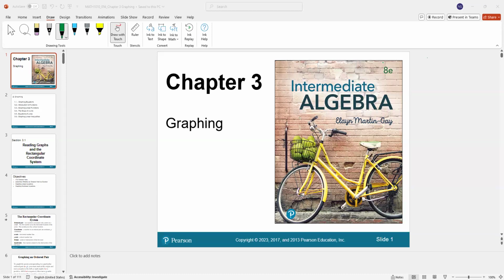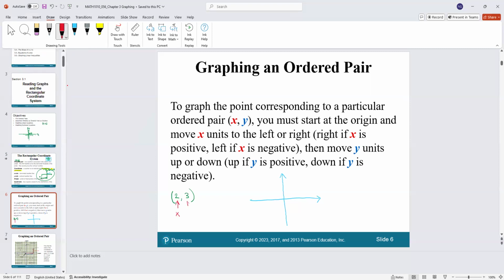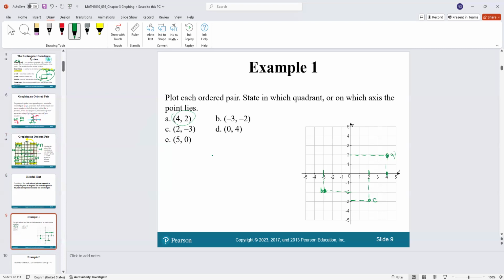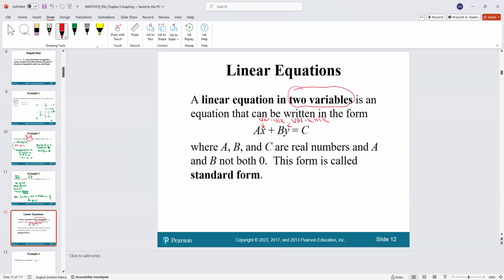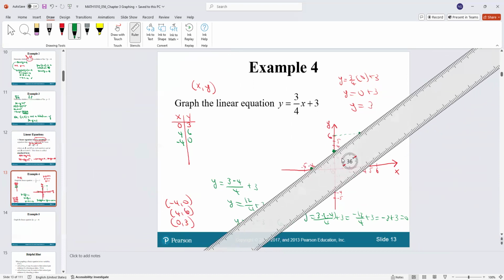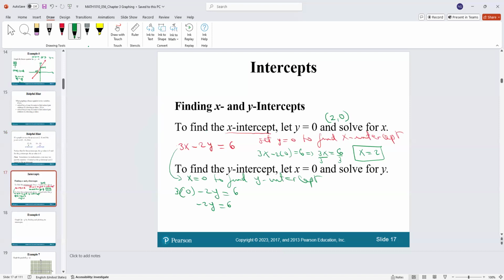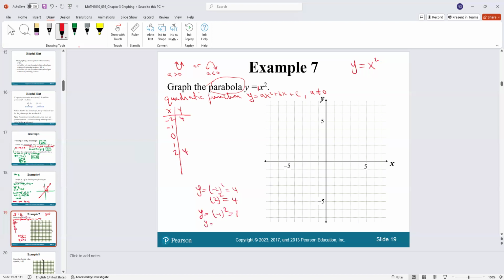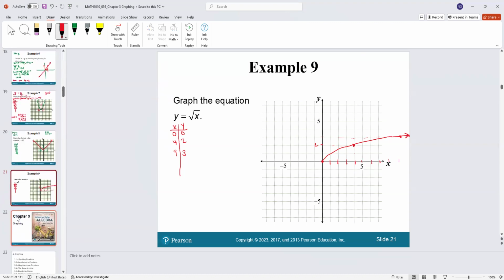Chapter 3 - Section 3.1.- Graphing Equations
Plot Ordered Pairs.
Determine Whether an Ordered Pair Is a Solution
Graphing Linear Equations.
Graphing Nonlinear Equations.